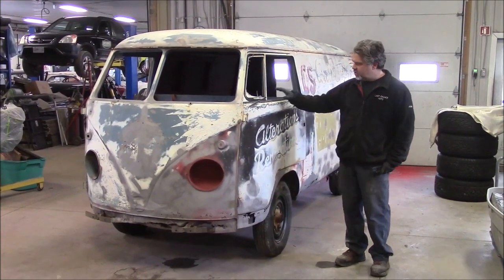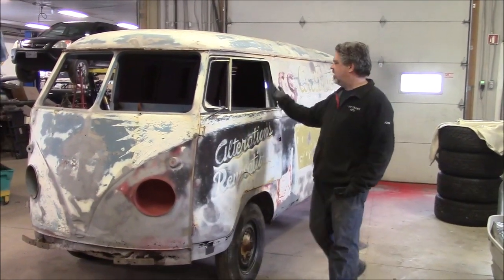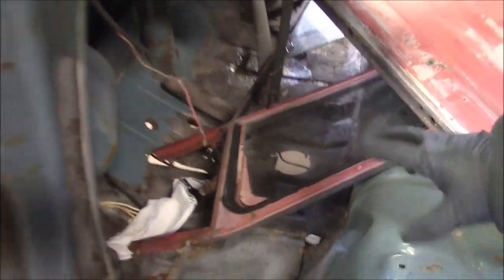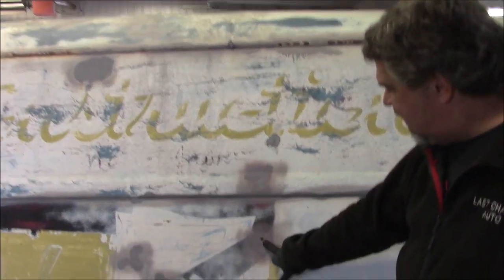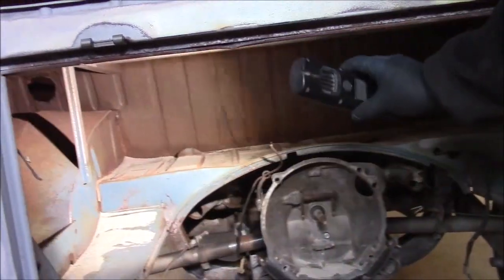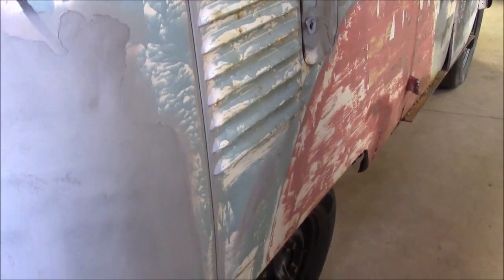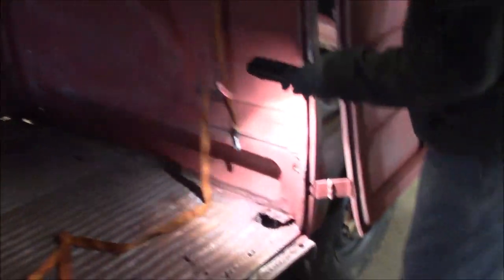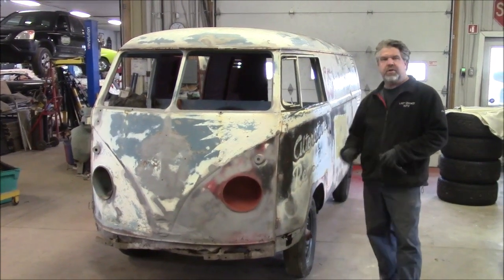1958 Volkswagen Bus Transporter, Upcoming Restoration, lastchanceautorestore com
We take a Walk-a-Round a Very Rare Classic Volkswagen Bus/Transporter Van that was just dropped off at our "Spa".

This van will require a large amount of new metal work , but it will be great to save another Classic Volkswagen .